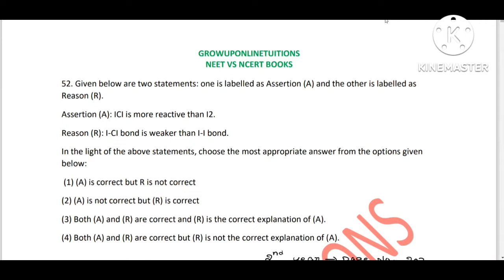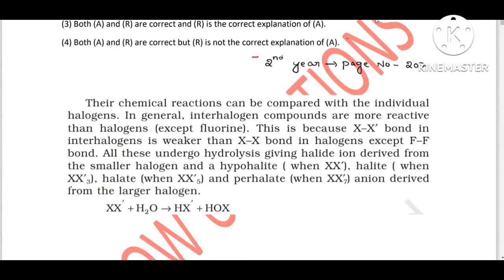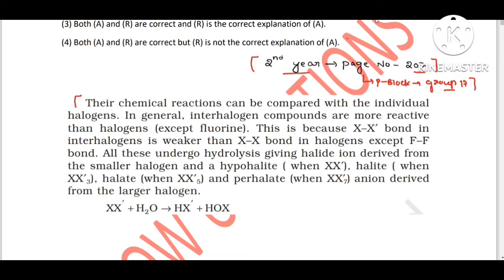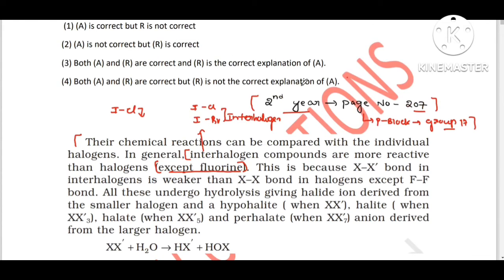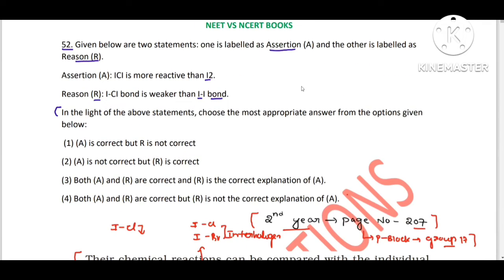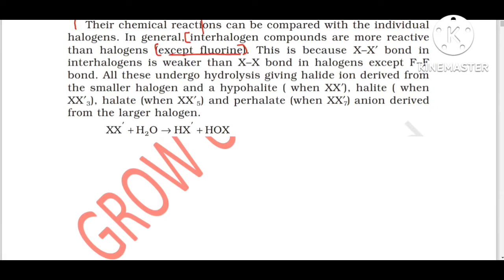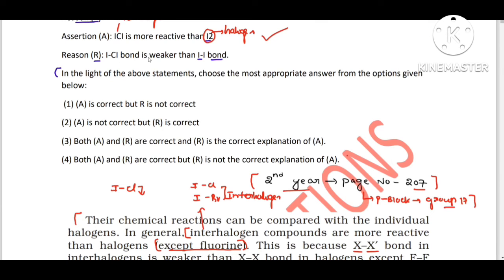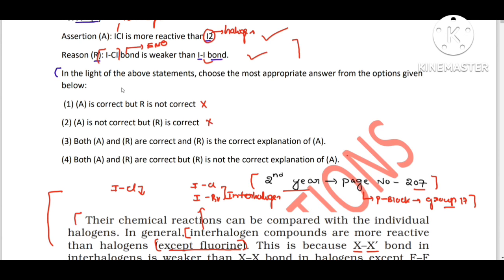NEET 2022 VERSUS NCERT BOOKS ANALYSIS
IN THIS VIDEO WE ARE DISCUSSING ABOUT NEET 2022 PAPER VS NCERT BOOKS